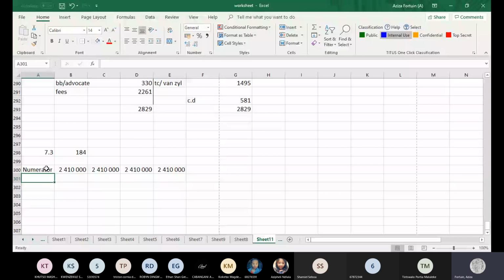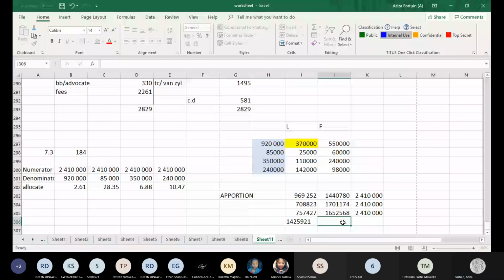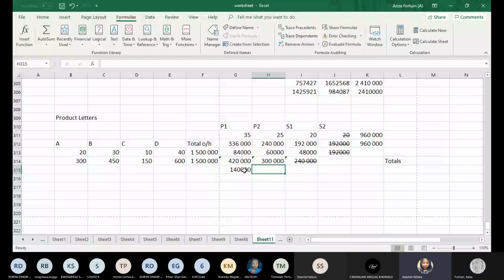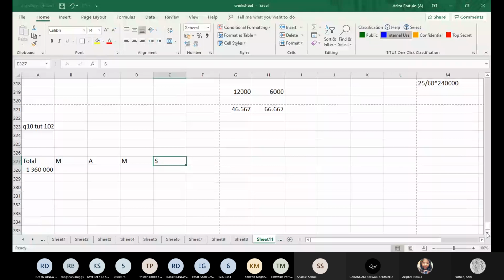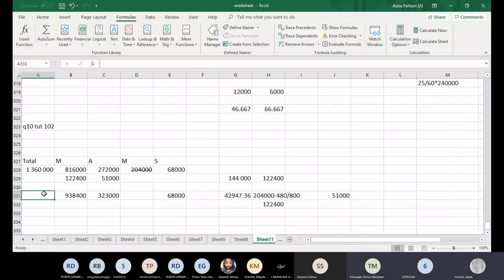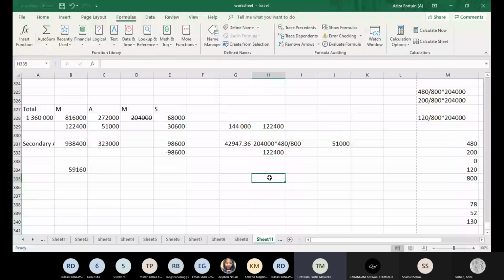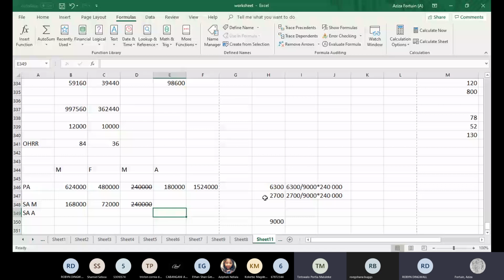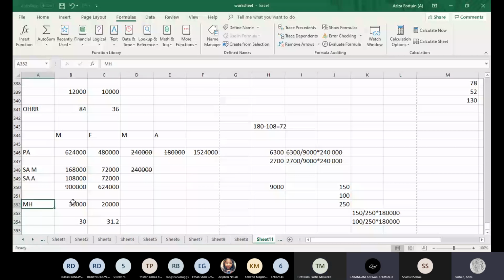Themes and Calculations in Management Accounting MAC1501 17 Oct 2020